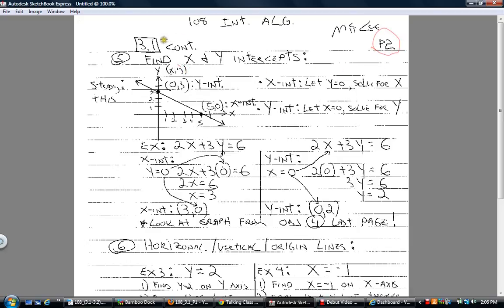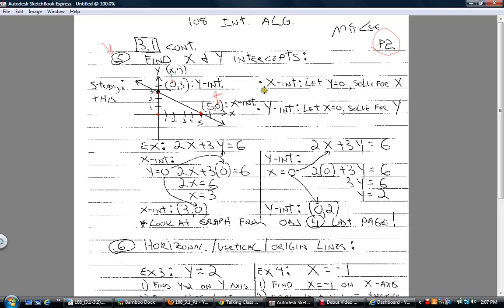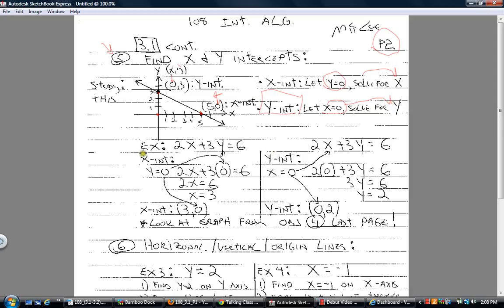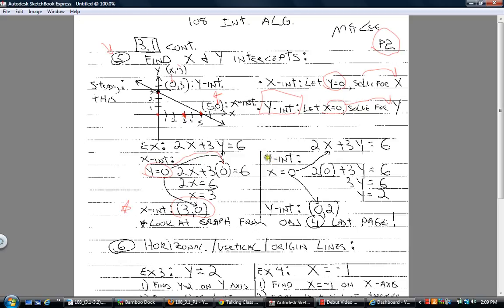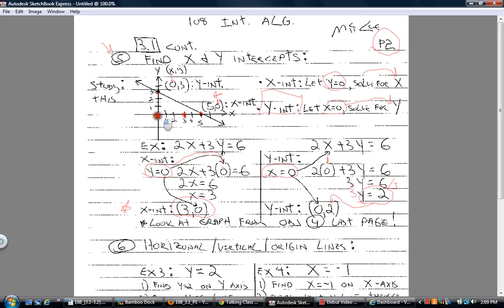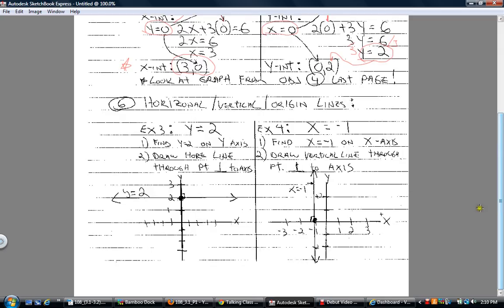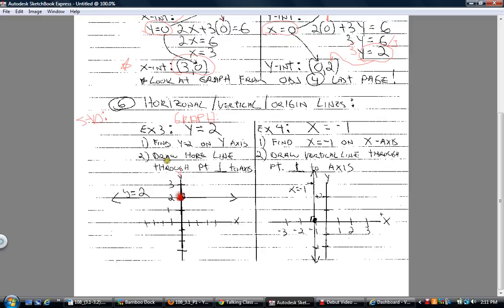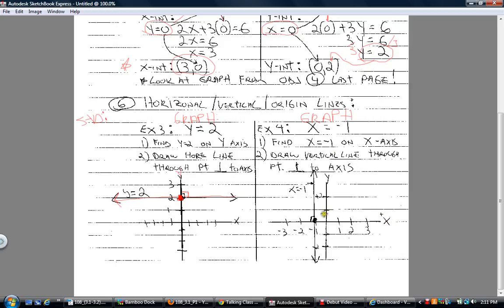108_3.1_P2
108_3.1_P2